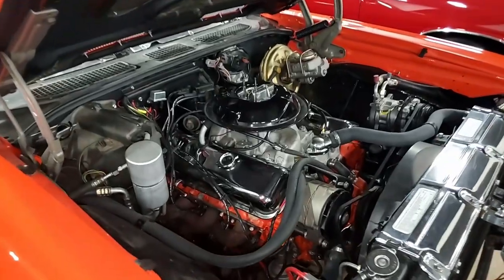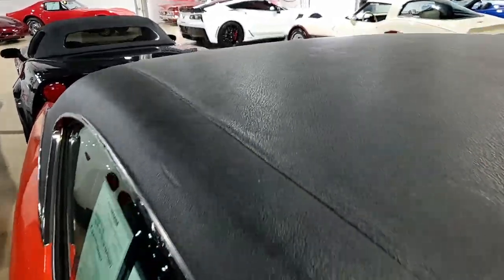1969 Chevrolet Chevelle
1969 Chevrolet Chevelle For Sale

Orange exterior, Black interior. 454ci big block engine, automatic transmission. This Chevelle is ready to hit the road with a complete frame off restoration that has made this Chevelle better than new. The 454ci big block engine has a 14015445 casting number and runs excellent with plenty of power. It features an aluminum intake, Holley carburetor, long tube headers, and Milidon oil pan. A Turbo 400 automatic transmission sits behind the big block and shifts nicely and makes this Chevelle a blast to drive. Out back is a 12 bolt rearend to hold all the big block power. Outside, the orange paint gives this car a classic muscle car look rolling down the road with the vinyl top. All of the chrome bumpers, window trim, and badges are in good condition with a nice sheen. Inside, the interior is clean with vinyl bucket seats, floor shift, a nice dash, and tilt steering. The factory AC system has been completely rebuilt and is ready for those hot summer days. Underneath this Chevy is a solid frame and floor pans. This Chevelle is the perfect weekend cruiser or Saturday show car. It is priced to sell and will not last long! Come out to see it in person today! FREE 2 YEAR/50K ADDITIONAL MILE WARRANTY WHEN PURCHASED AT ADVERTISED PRICE, GOOD AT ANY REPAIR FACILITY NATIONWIDE!! Financing Available with long terms and low rates.